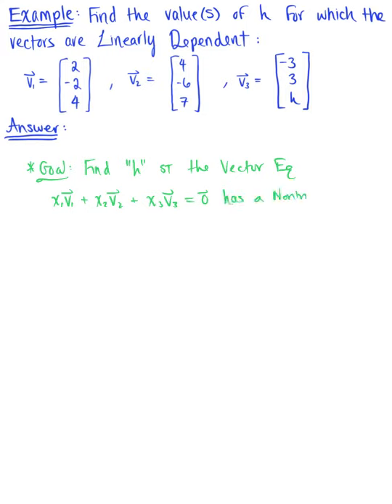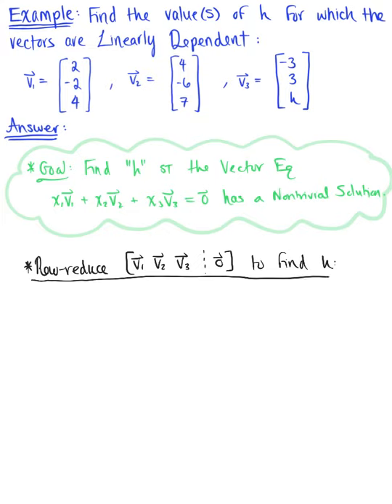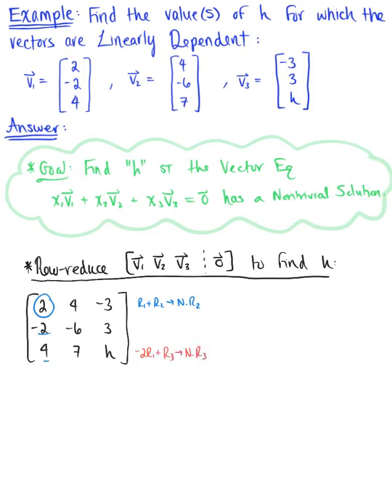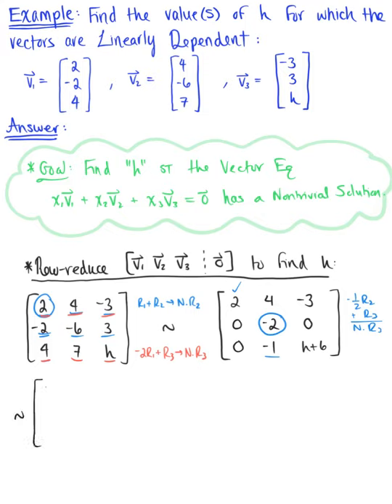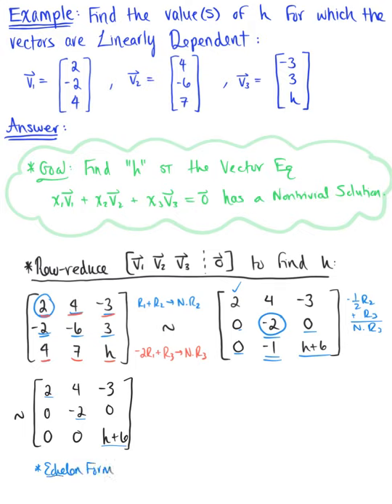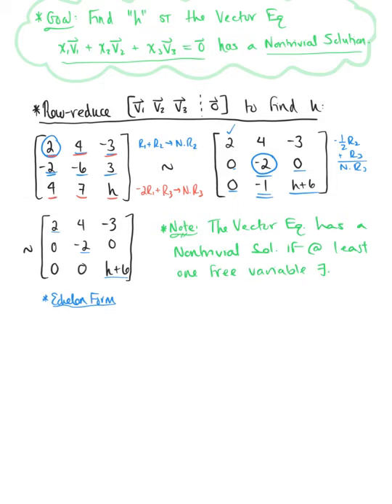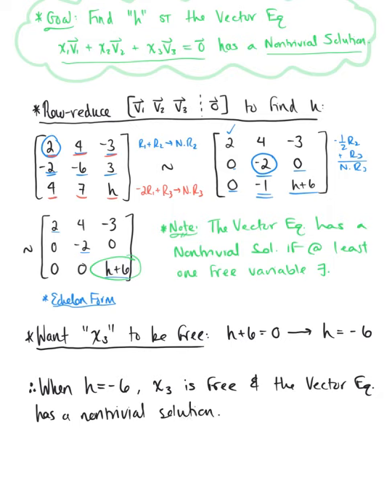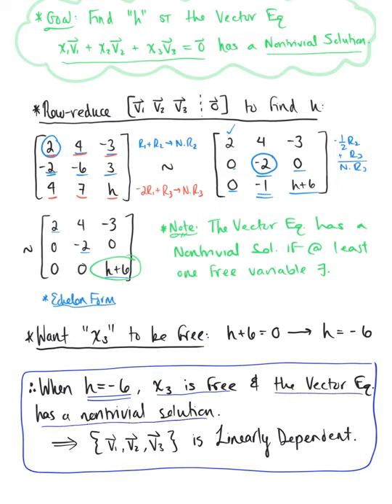Linear Dependence (Example)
Find the Value(s) of "h" for which the Following Vectors are Linearly Dependent. Explain